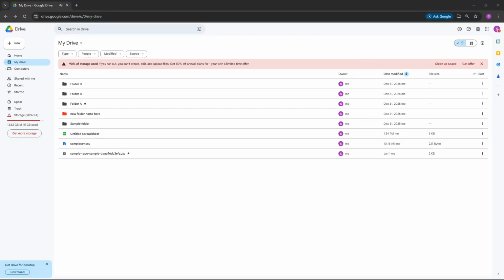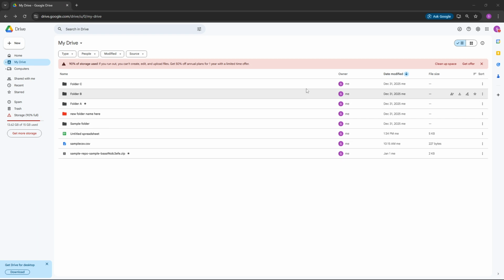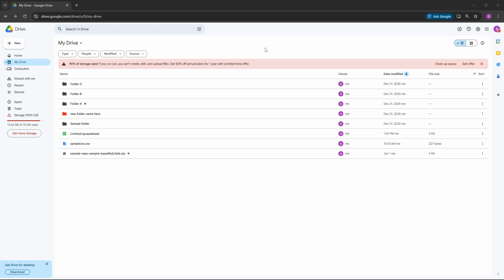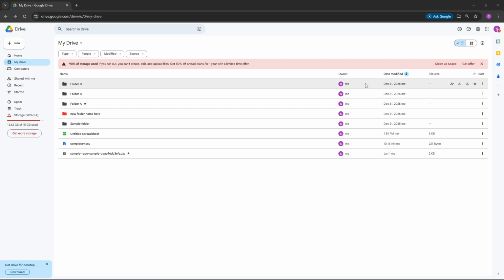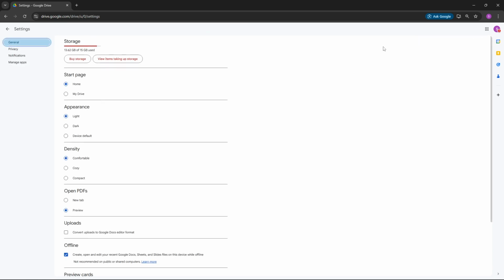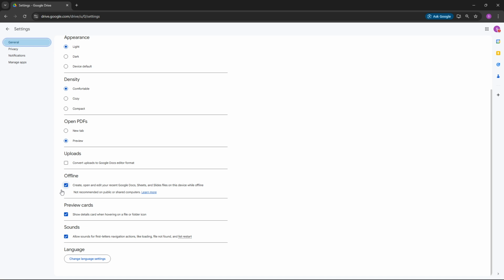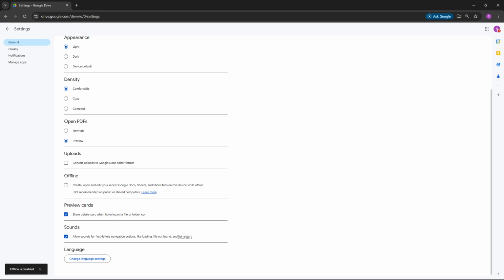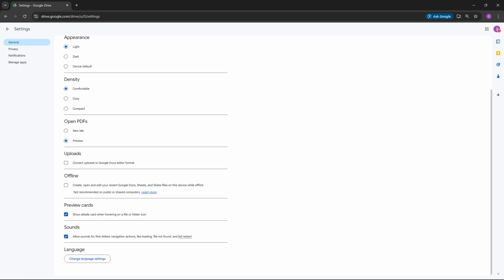How To Disable Offline Access In Google Drive (Full Guide)